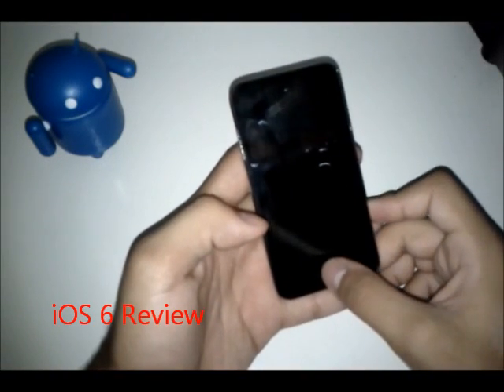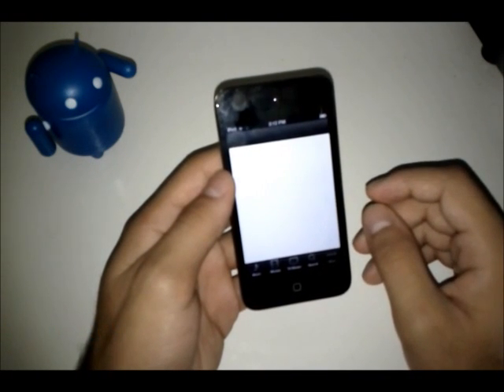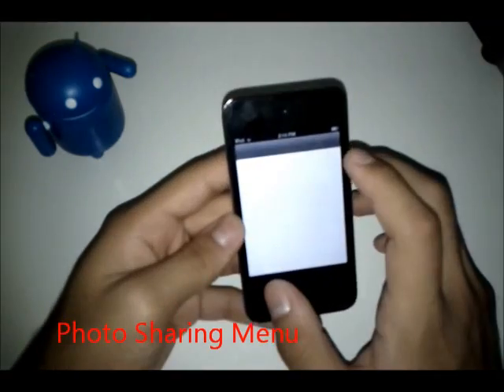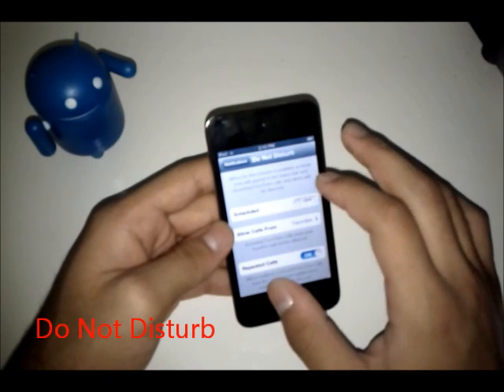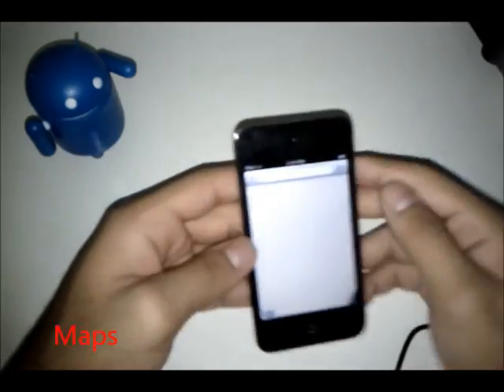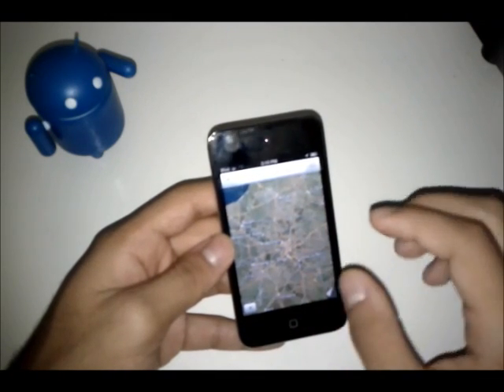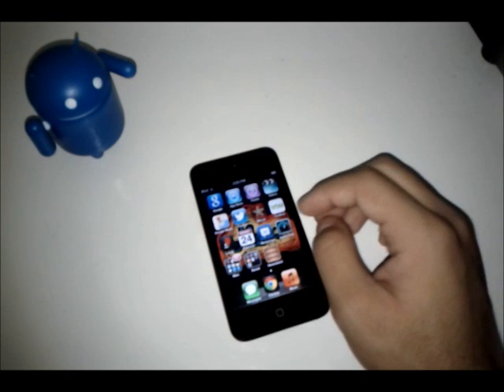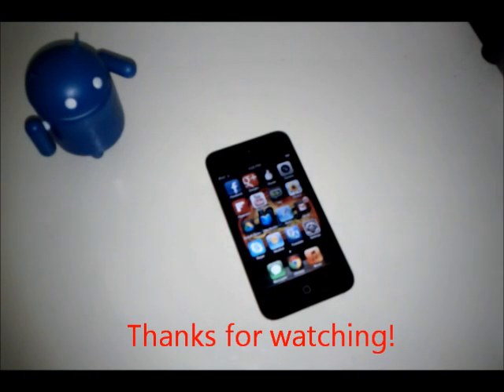iOS 6 Review for the iPod Touch 4th generation (iPhone 4, 4s, 5/iPad 2, 3)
Here is my review of Apple's iOS 6 which is available for the iPod Touch 4th generation, 5th generation, iPhone 4, 4s, 5, and the 2nd & 3rd generation iPads.
00:00 - Intro
00:10 - App Store
01:37 - iTunes
02:51 - Camera
03:25 - Photo Sharing Menu
04:20 - Tap to Post/Tweet
04:55 - Settings
05:07 - Do Not Disturb
05:42 - Privacy
06:09 - Other Setting Changes
06:51 - Maps
08:42 - Weather
09:08 - Music Player
10:05 - Last Notes
10:43 - Passbook
11:49 - Giveaway Info